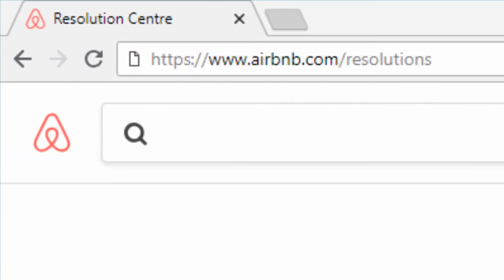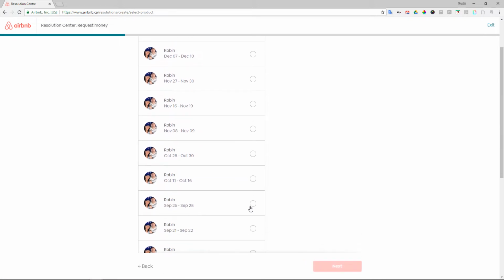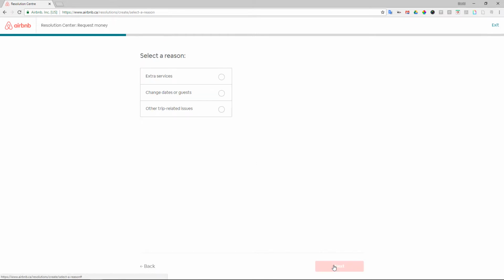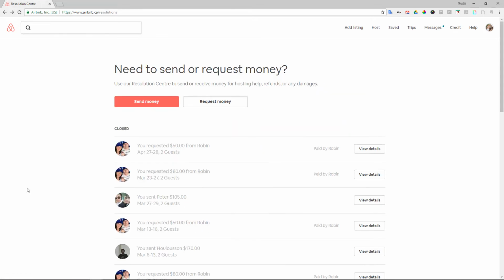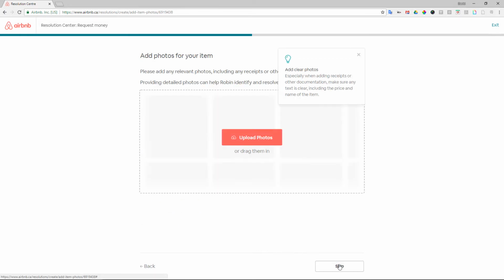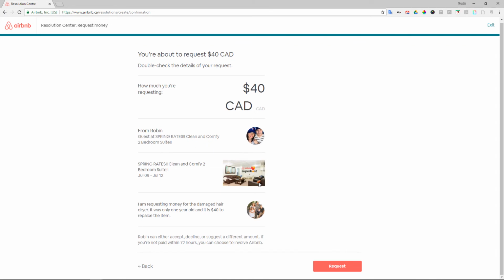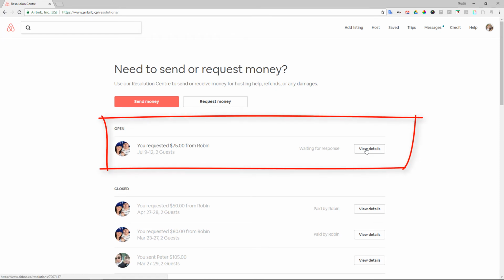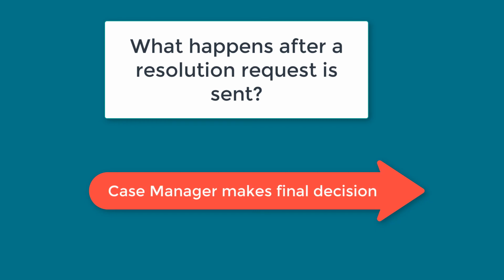Request Money Using the Airbnb Resolution Center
In this video, you will learn how to request money from a guest using the Airbnb Resolution Center.  This can be for many reasons such as extra charges or damaged items from your listing.